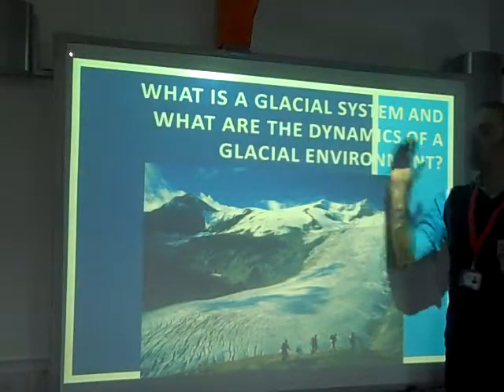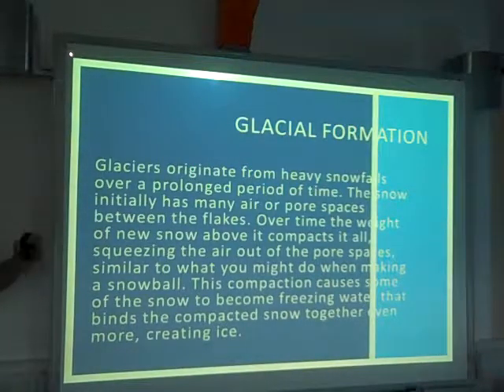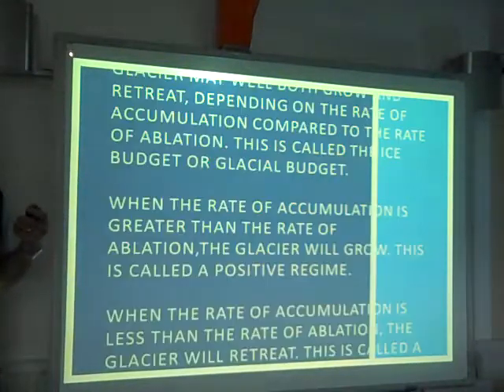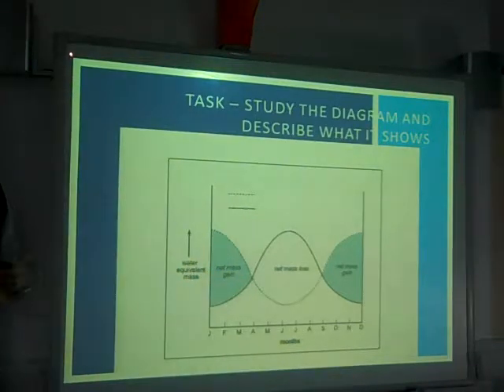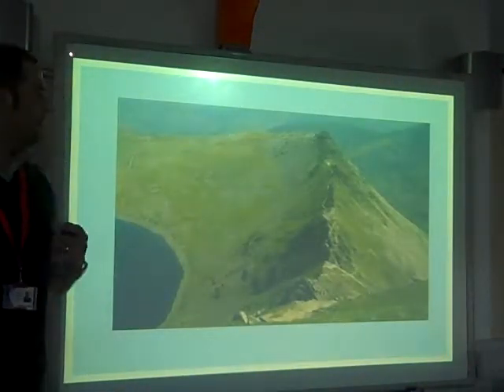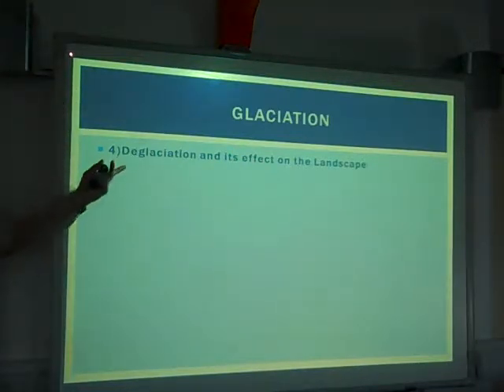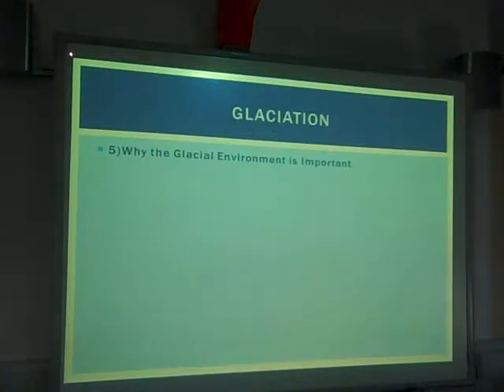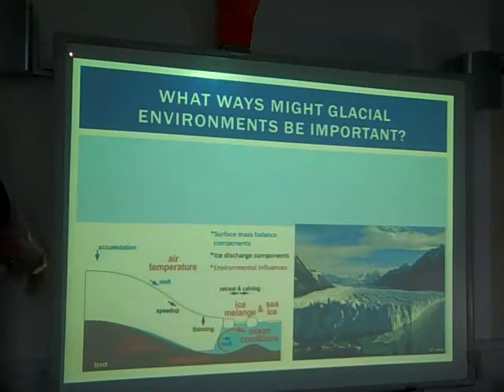G3a Glaciation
Description